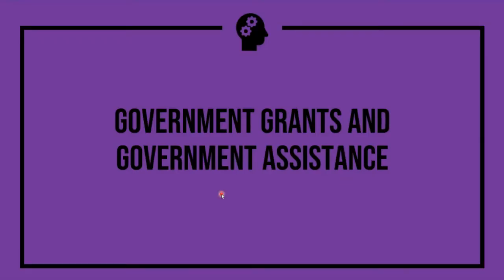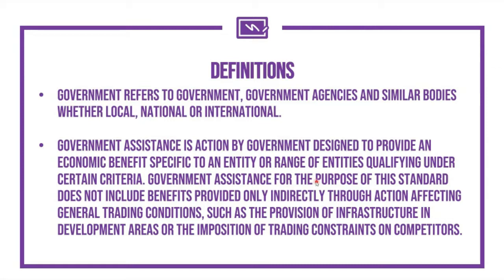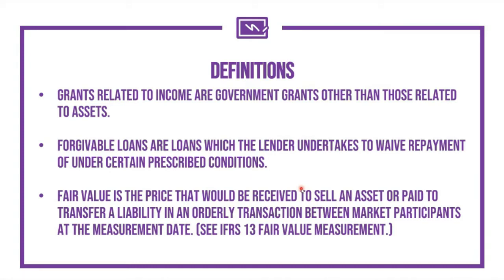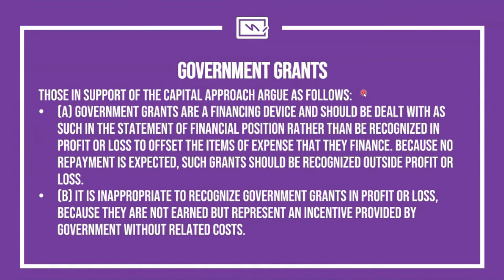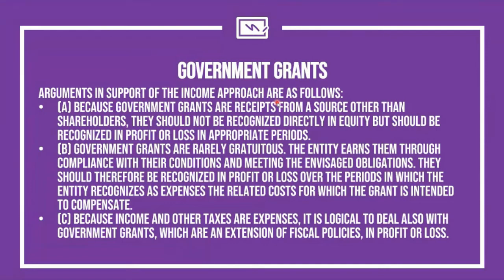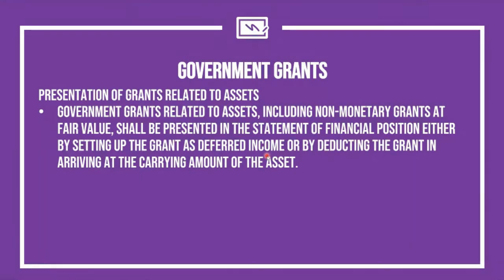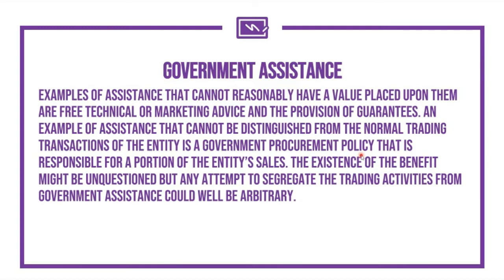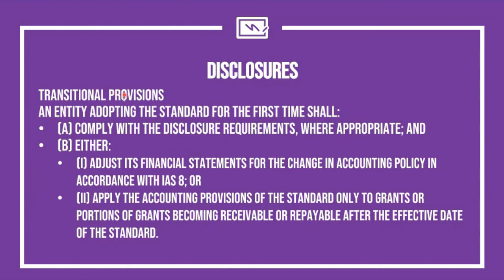Lesson 12 | Accounting for Government Grants and Disclosure of Government Assistance